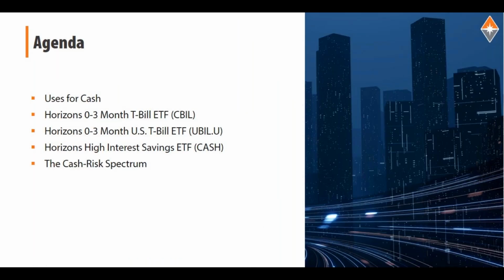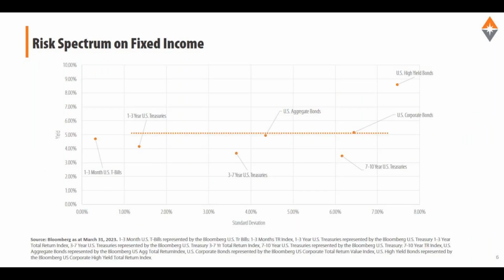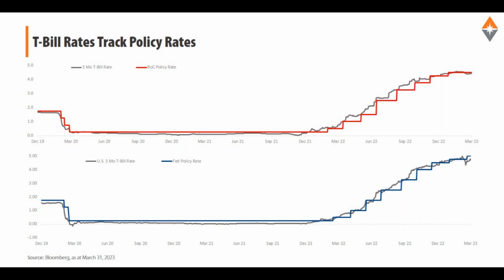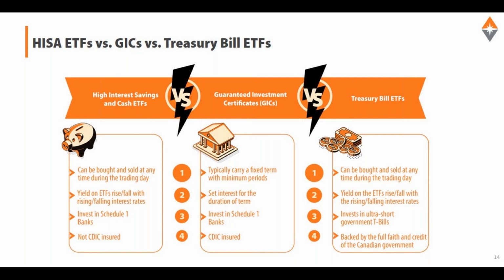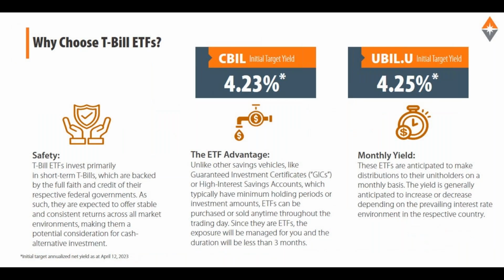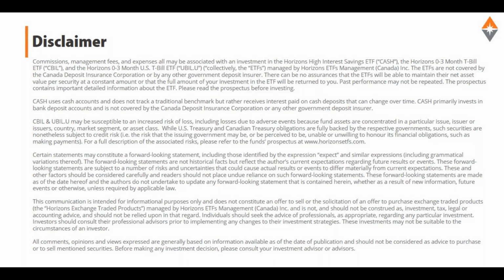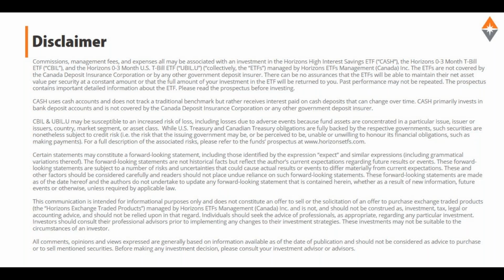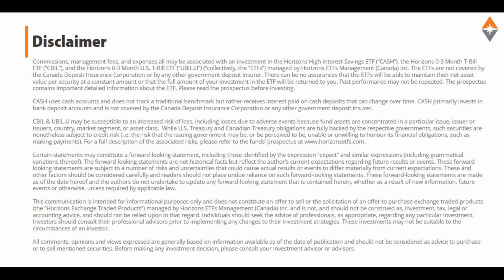Parking Cash? ETFs for Cash Equivalents and Alternatives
Horizons 0-3 Month U.S. T-Bill ETF (UBIL.U)